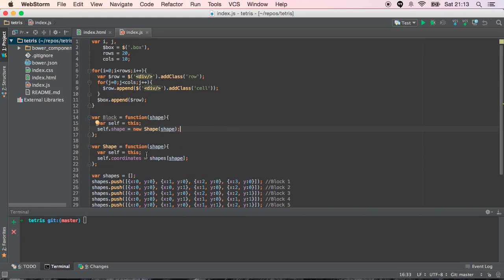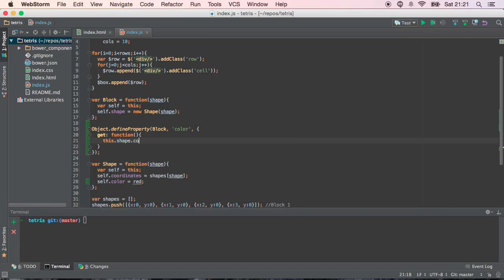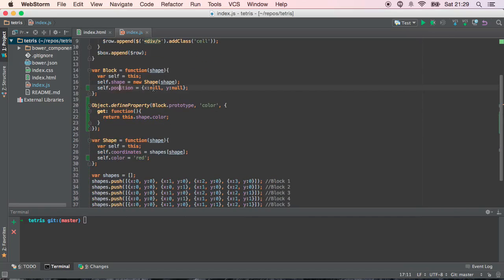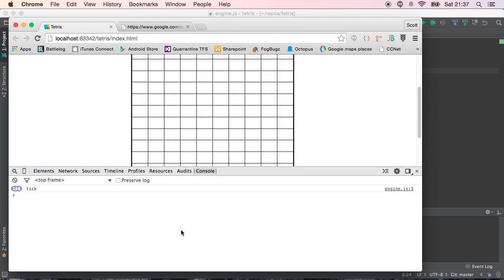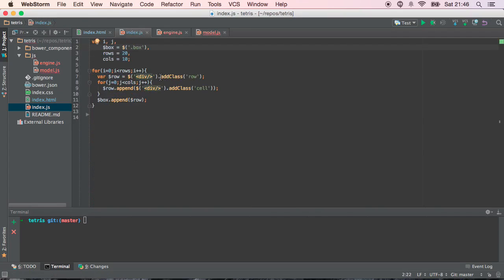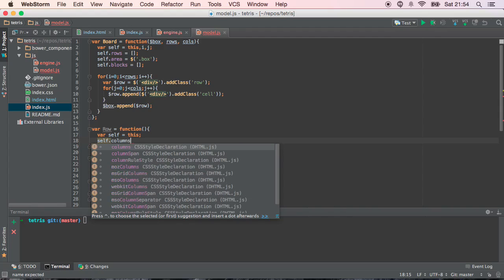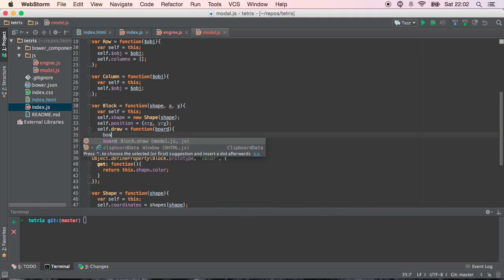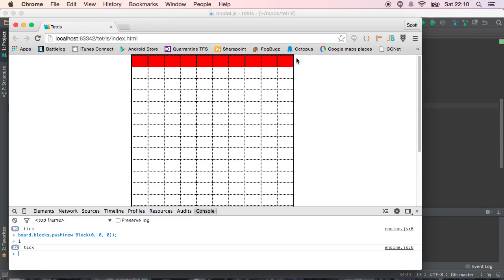Tetris - Episode 3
Today on Tetris I built out the simple game engine tick cycle, and get something to display on the screen. Lots of refactoring, but that’s just how development really goes.